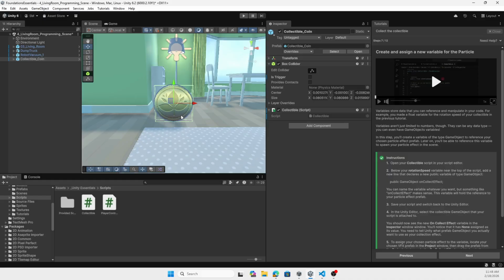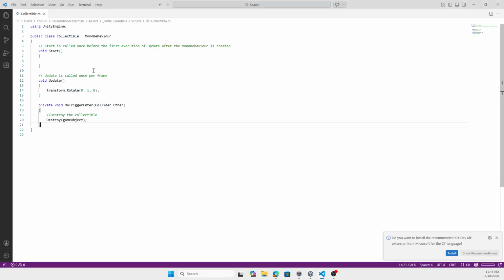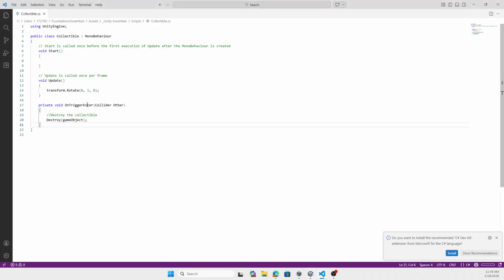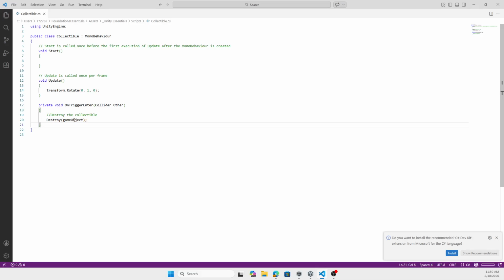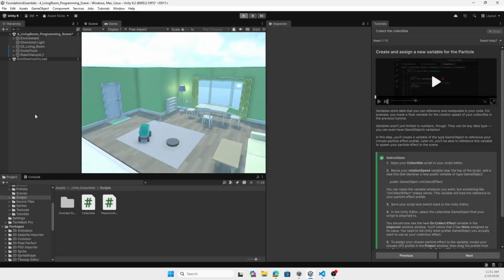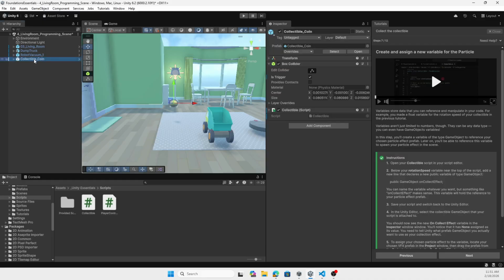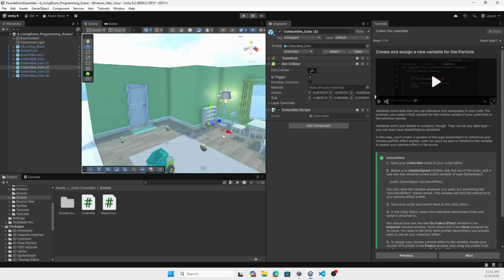Destroying the Collectible in Unity Essentials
Add the final component of your script to destroy a collectible in the living room scene. The script is attached to the Canvas lesson!